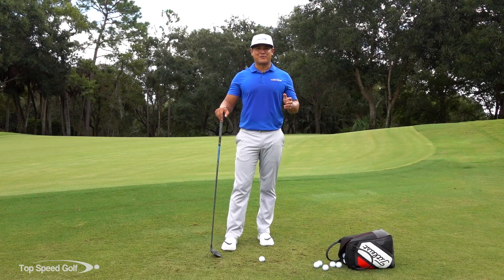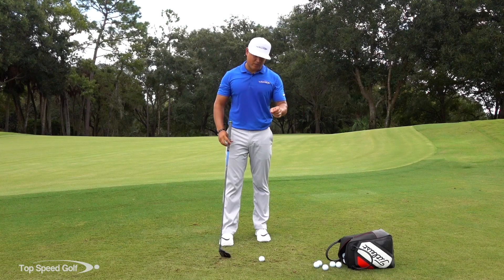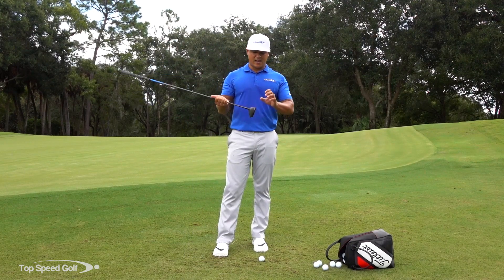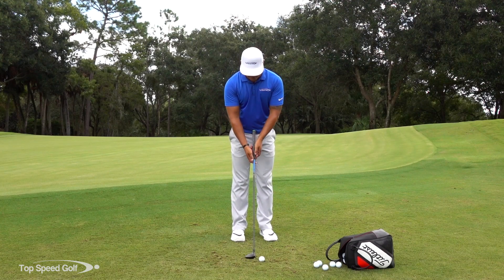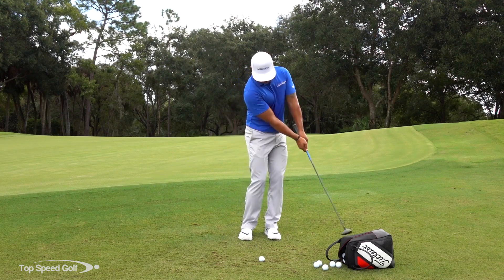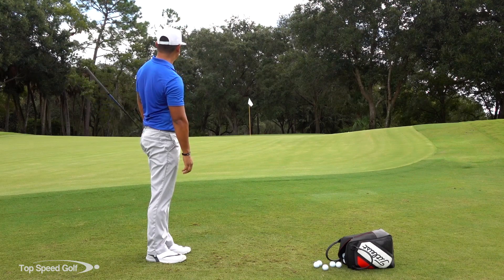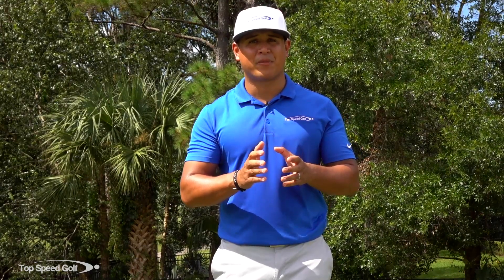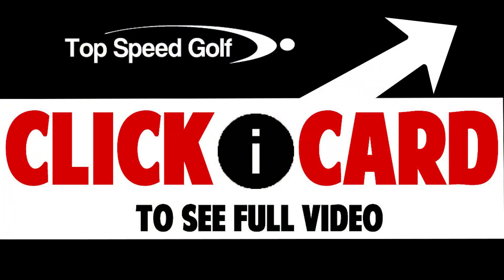Chipping With Your 3 Wood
Wouldn't you like to get as close to the hole as possible? How do we position ourselves to a good spot on the green? For those looking to get that easy putt, this video on Chipping With Your 3 Wood is for you. We have the golf swing and your total game broken down to the 5 most important keys in our Top Speed Golf System. In this video we'll cover the usefulness of the 3 wood for chipping, while improving key fundamentals! Start having real control of your game. Be able to hit any shot in golf! We’ll teach you.

Clay Ballard